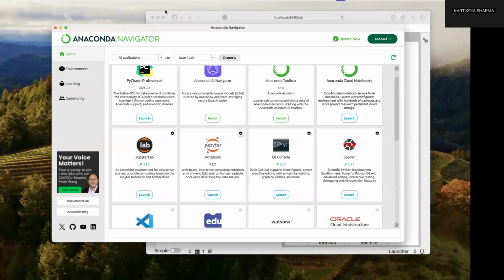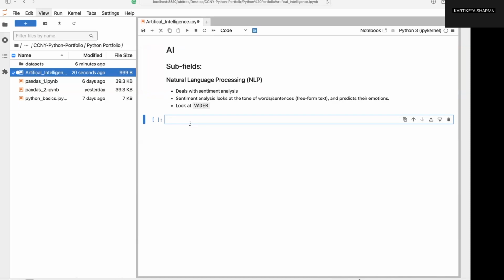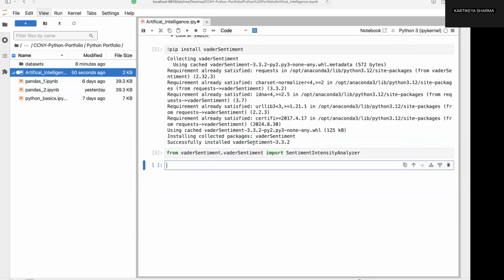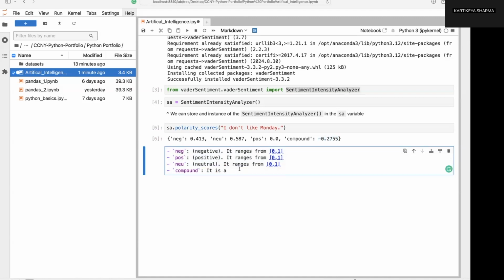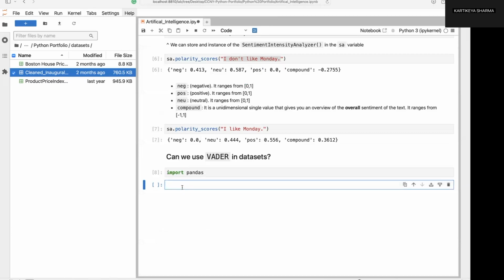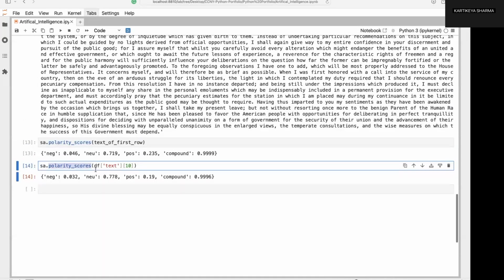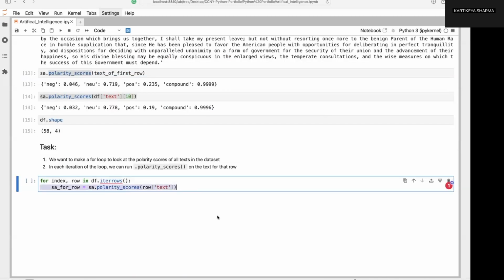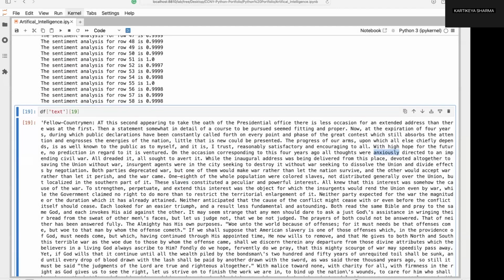VADER Sentiment Analysis: Analyzing Free-Form Text Data with AI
Explore the power of VADER (Valence Aware Dictionary and sEntiment Reasoner), a lexicon and rule-based sentiment analysis tool designed to capture sentiments in social media and free-form text from various domains. In this video, part of our AI and Advanced Techniques playlist, we demonstrate how to analyze the sentiment of presidential inaugural speeches using VADER in Python and Jupyter Notebook. This tutorial is perfect for researchers in digital humanities and those looking to integrate natural language processing (NLP) into their research.

👉 What You’ll Learn:
✅ What is VADER Sentiment Analysis?
✅ How to analyze free-form text data
✅ Using VADER in Python and Jupyter Notebook
✅ Sentiment scoring for positive, negative, and neutral texts
✅ Practical applications in humanities and social sciences